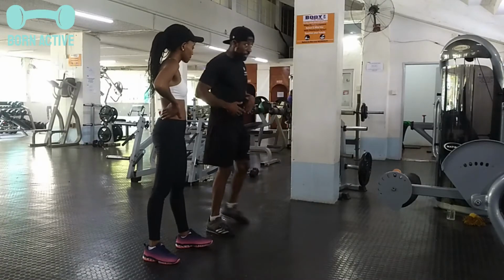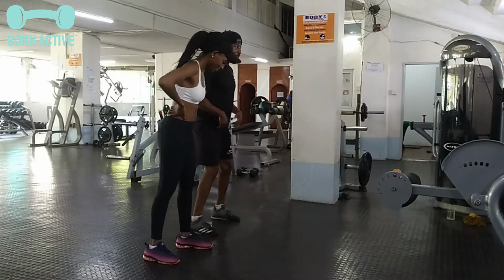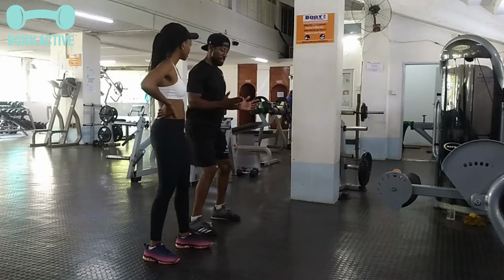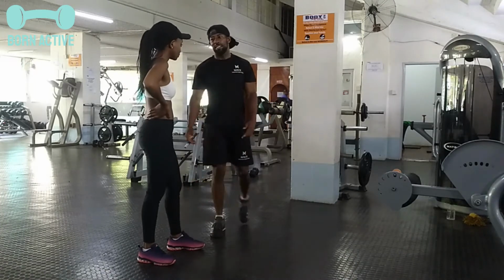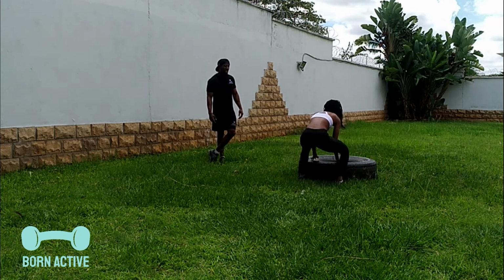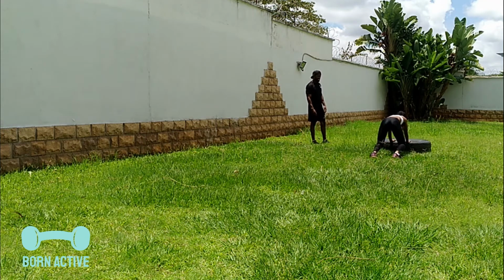WORKOUT VLOG: BORN ACTIVE x MAVZ FITNESS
Hi Everyone.
This is my first workout Vlog collaboration. Feel free to follow the exercises.